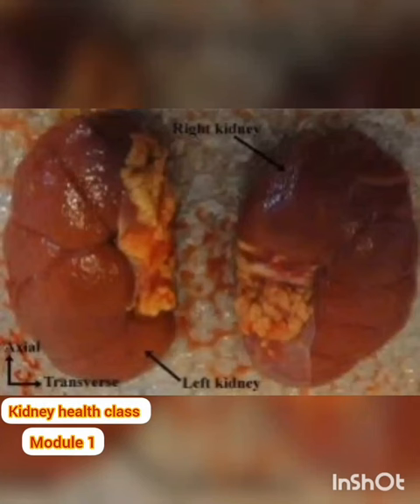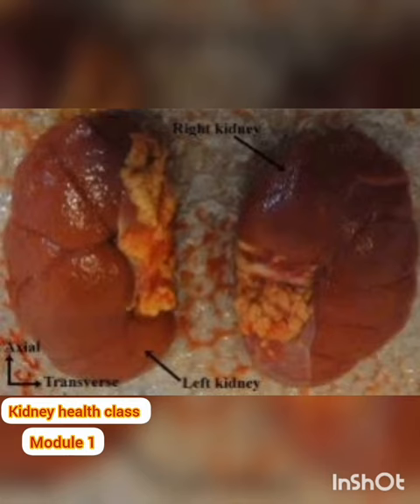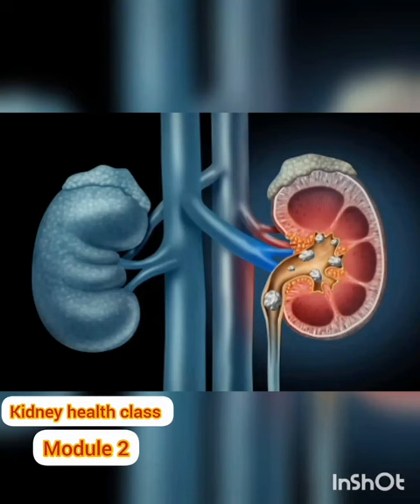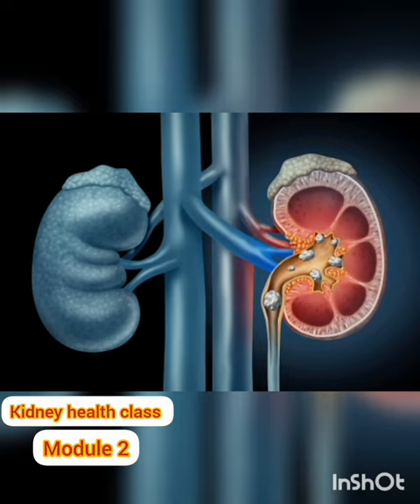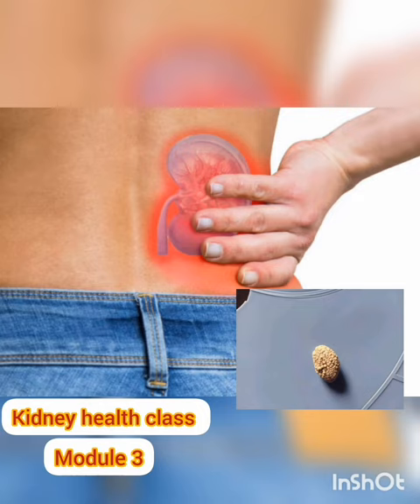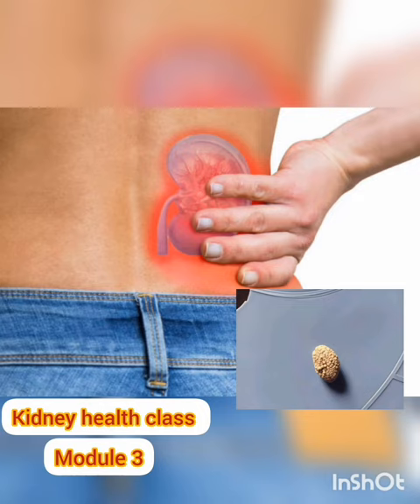CRUSH, DISSOLVE AND FLUSH KIDNEY STONES ( EASY STEPS)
Kidney stones can destroy your kidneys if not properly handled.

Don't let kidney stones destroy your kidneys.

Your kidneys should be your life partner